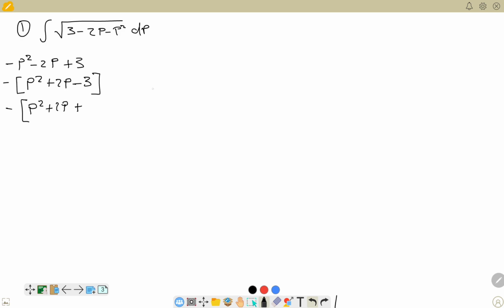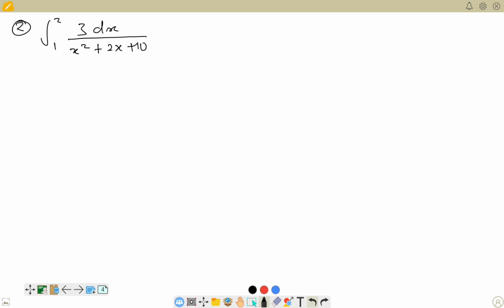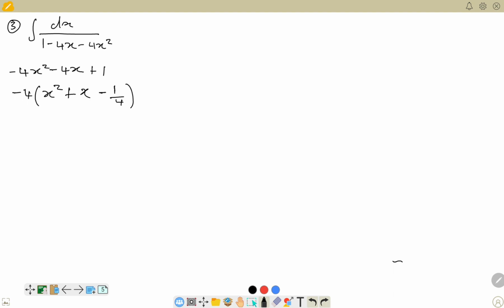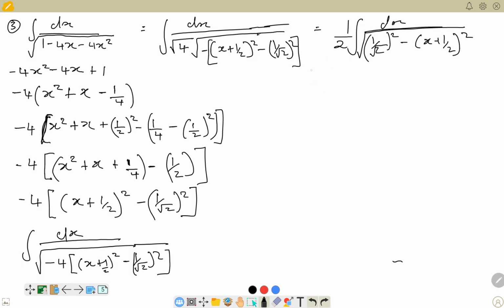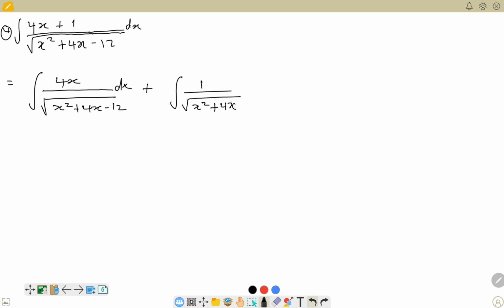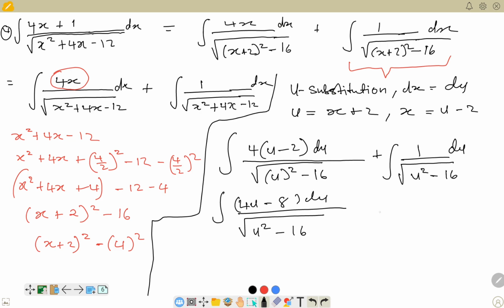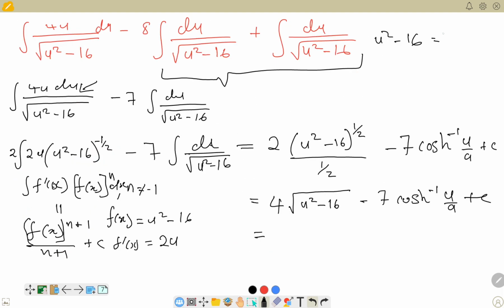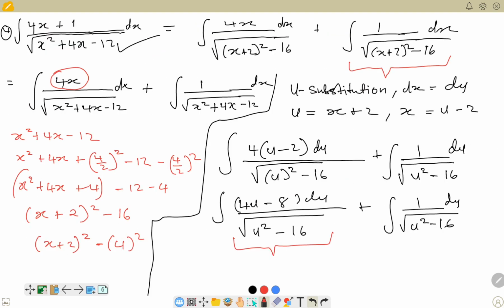INTEGRATION: COMPLETING SQUARE & U-SUBSTITION